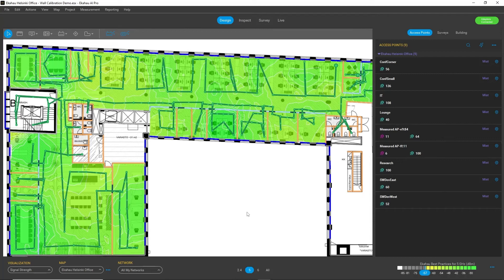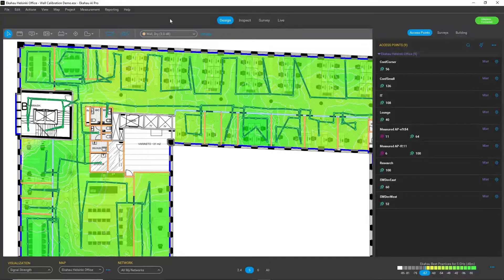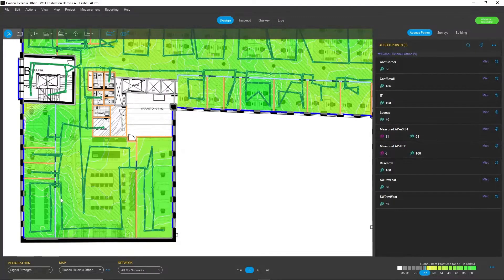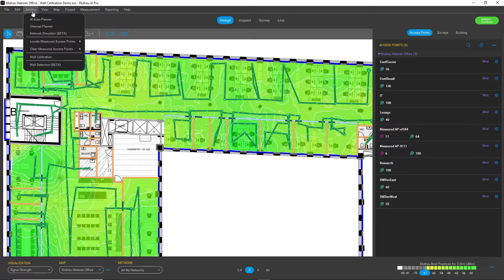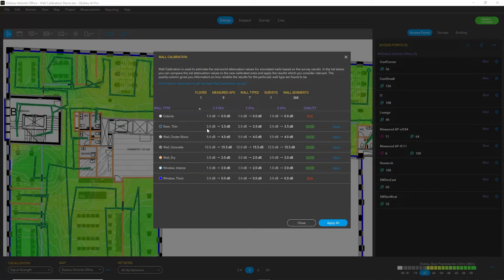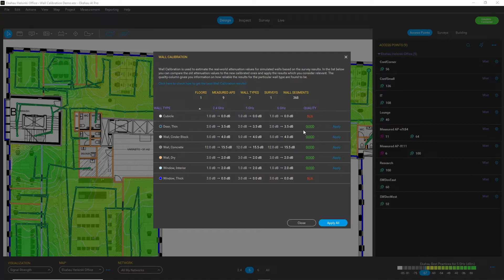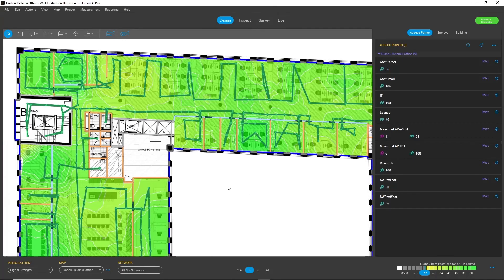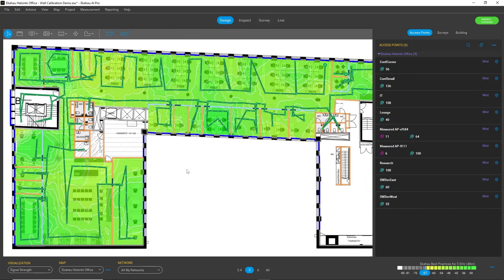Ekahau AI Pro & Ekahau Sidekick | Auto Wall Attenuation Calibration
Automatic Wall Attenuation Calibration
Improve design accuracy and eliminate hidden wall attenuation anomalies with automatic wall calibration. Use your measured survey data from your Ekahau Sidekick to highlight wall inconsistencies in your design and click-to-accept recommended changes for better, more accurate designs.

The default attenuation values for different wall and structure types are a great starting point for your Wi-Fi design, but once you have actual measured data from your site, you can further improve the quality of the physical environment definition.